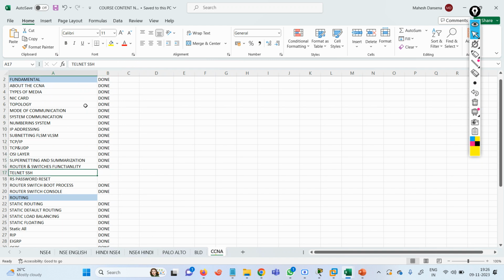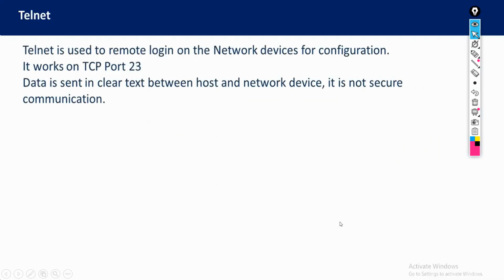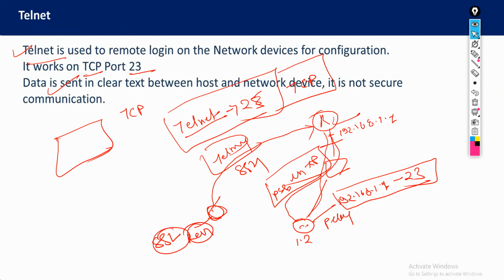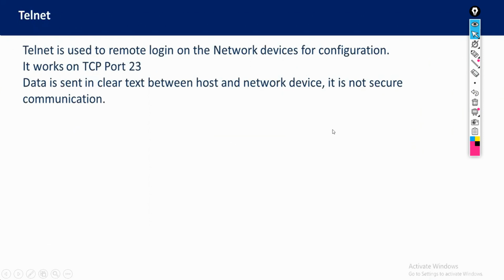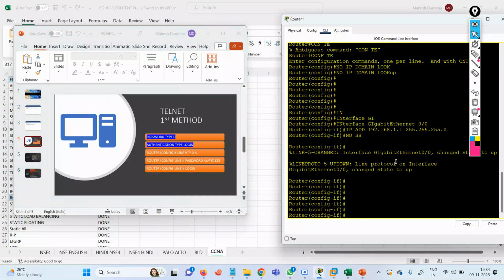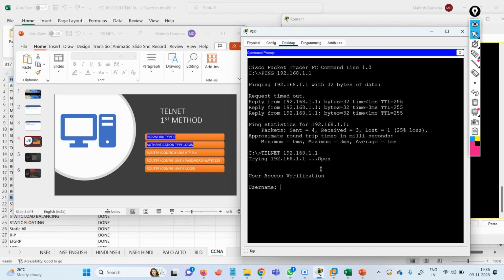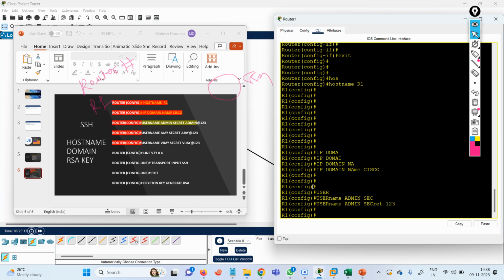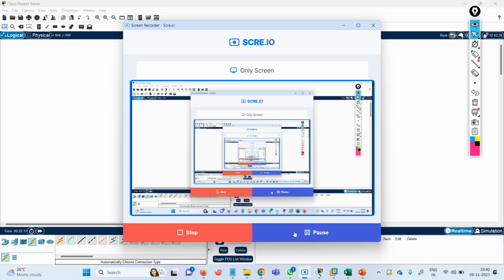HOW TO CONFIGURE TELNET SSH IN CISCO ROUTER | CISCO SWITCHES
Hi in this video you will get to know how to configure telnet and ssh in cisco device